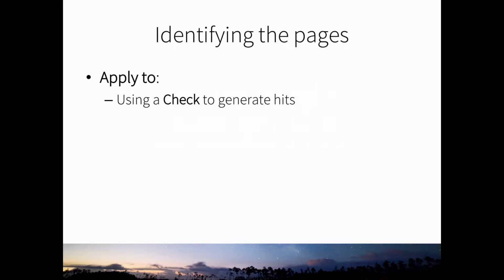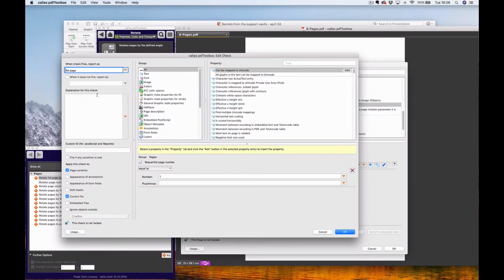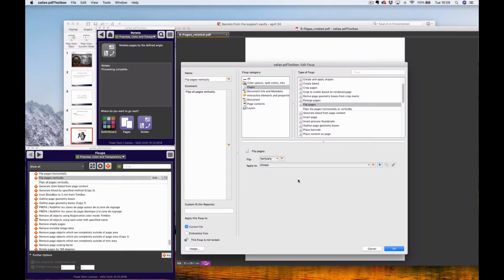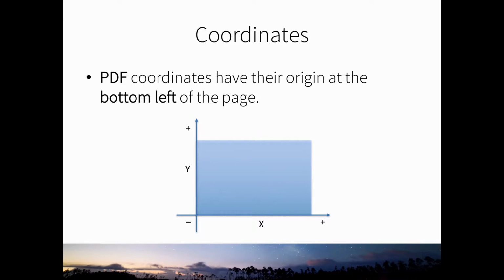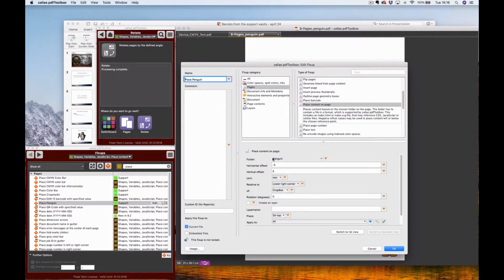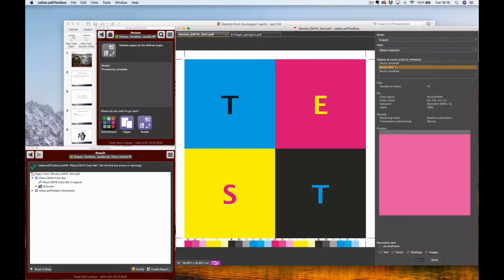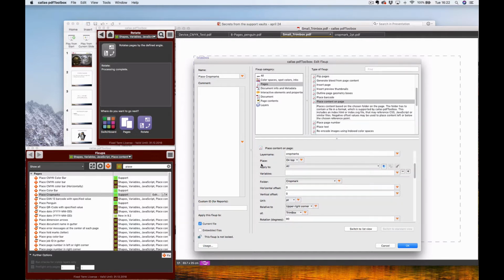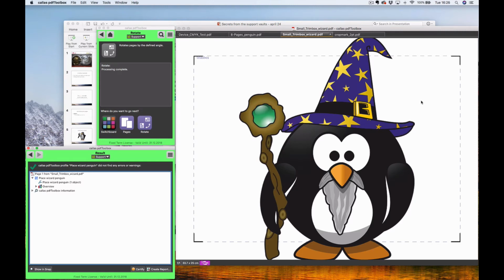Adding a color bar & rotating a specific page in pdfToolbox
We delve into the support vaults and talk about interesting questions and problems, and their solutions of course. In this webinar, we'll focus on adding a color bar and rotating a specific page in pdfToolbox.

What if you want to add a color bar along your PDF files before they go to production? How can you do this using place content and HTML templates? Are there easier ways to add a preconfigured color bar? What about adding penguins?

Is there a way to rotate only a single page or a number of pages in a PDF document? Let's look at the 'apply to' mechanism you find in many fixups in pdfToolbox.